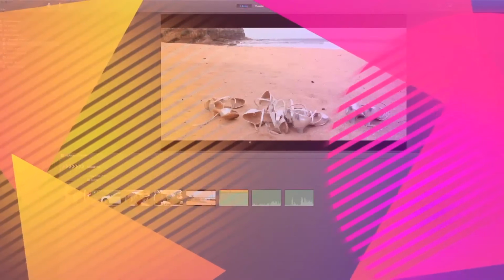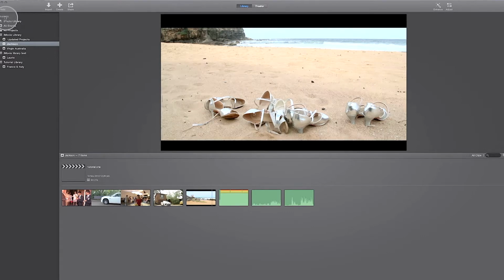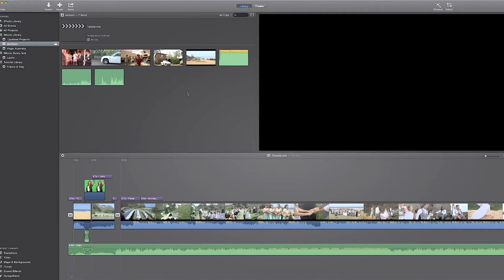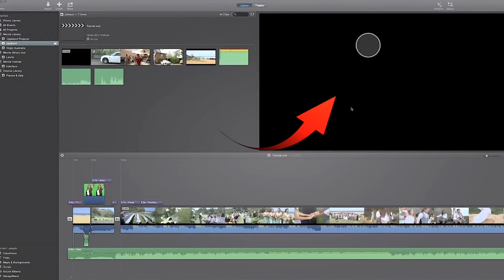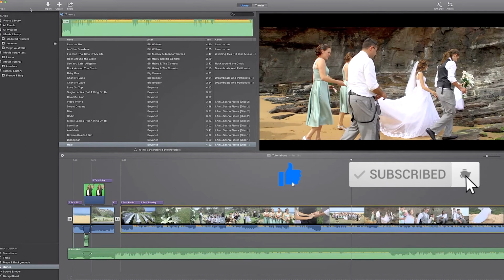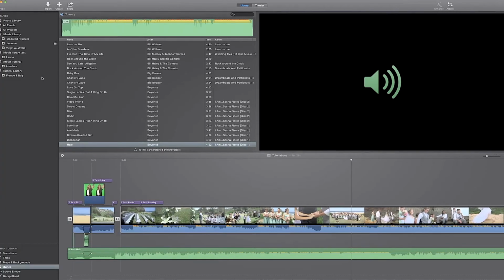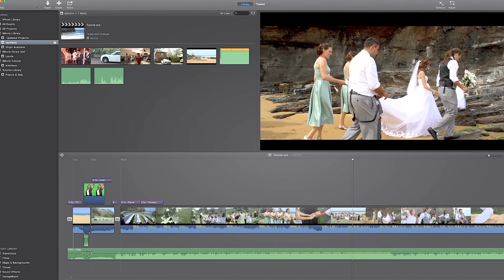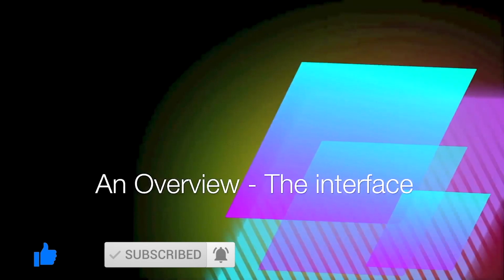iMovie Interface - Full iMovie Course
This video shows you the features of iMovie by viewing all the functions on the screen - this is an important set of knowledge, for you to get the full use out of iMovie.

 Congratulations on your decision to learn iMovie. The application is a very good start to a life in Video Editing, whether you are looking to produce your home movies or make a further move into a full-time life on Video editing with Final Cut Pro X.

iMovie is the ideal way of transitioning to Final Cut Pro as the code that iMovie is written in is, in fact, a subset of the actual Final Cut Pro code.

What you learn here will quickly get you running with Final Cut Pro, should you need the extra facilities.

BUT, don’t fret that iMovie will not be enough for you - It IS A VERY capable video editor for first-time users.

This is a complete course of 13 lessons that will have you an expert in iMovie, and should you wish have to able to easily transition to Final Cut Pro, so this training will not be wasted.

This lesson is part of a full set of tutorials.

As you progress through these lessons you will have questions. We are able to help you with one-on-one personal tuition - you can share your screen and we will show you how to resolve your queries.

Please click  ✓ LIKE this helps me make more lessons for you.